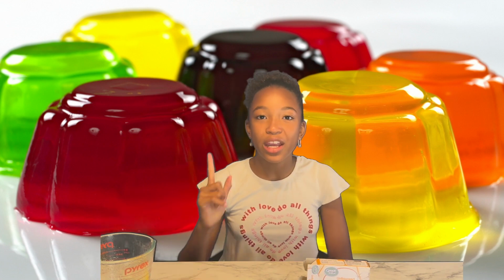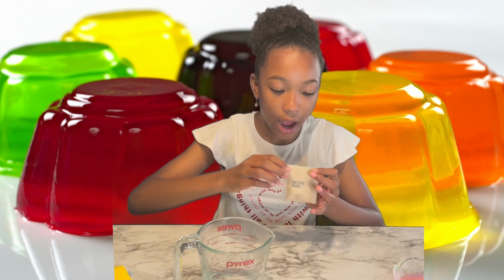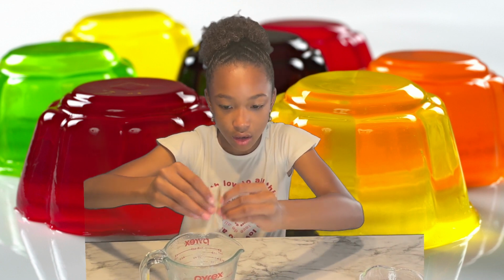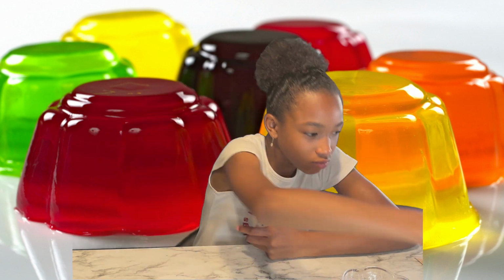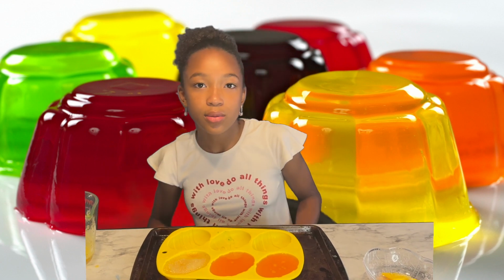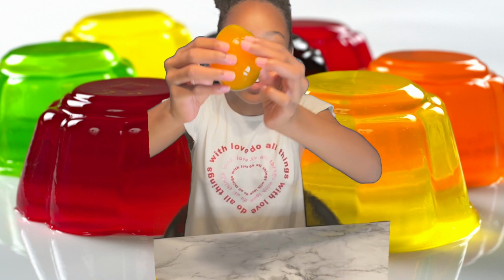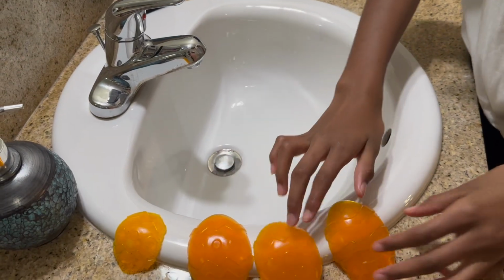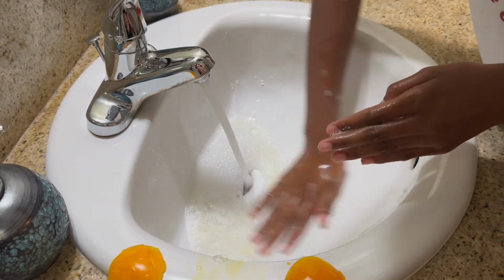I made Jelly Soap the RIGHT way!!!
Jelly Soap @kraftyv123